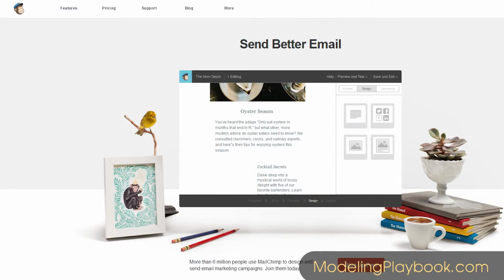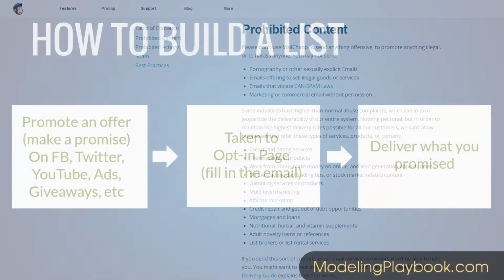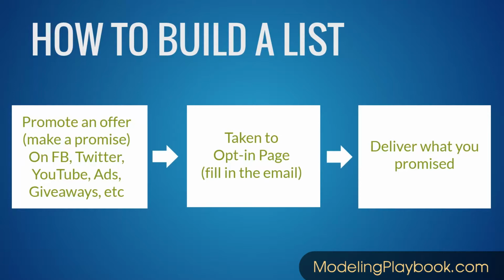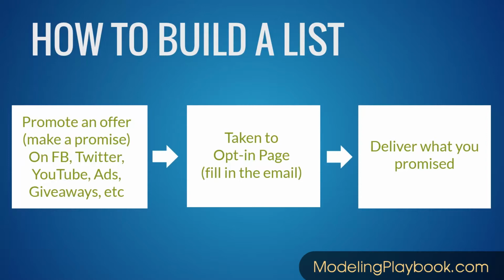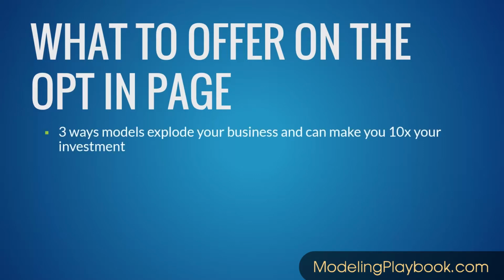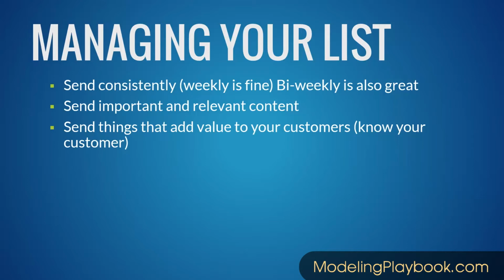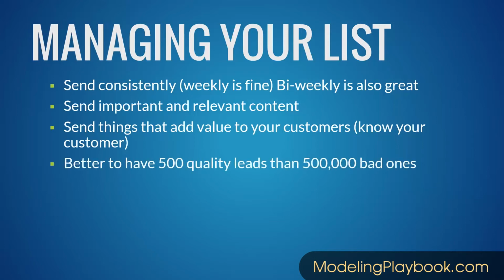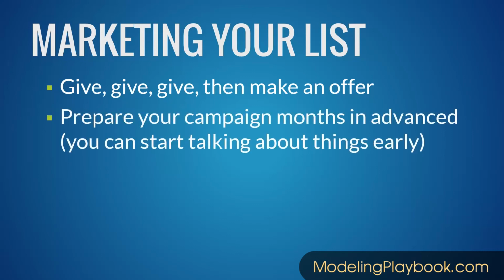Building Your Client List for Your Modeling Business